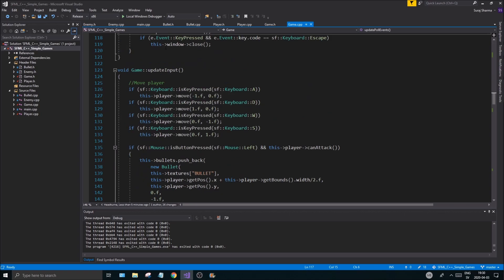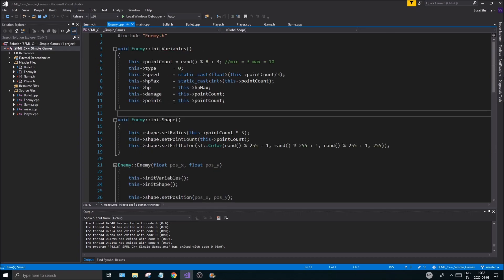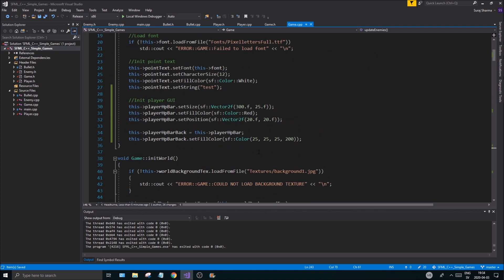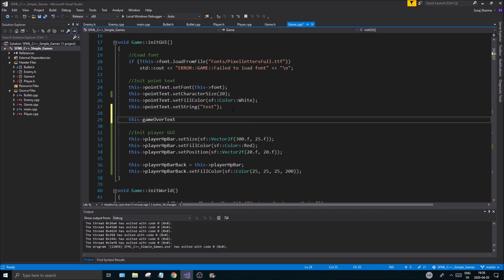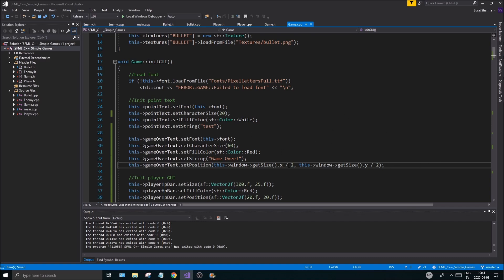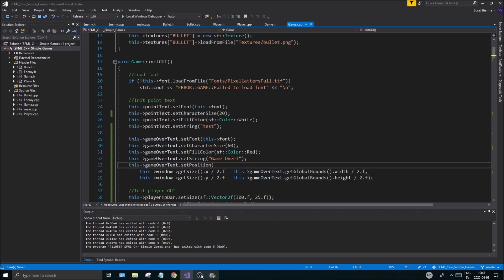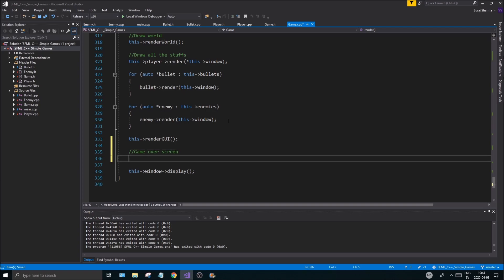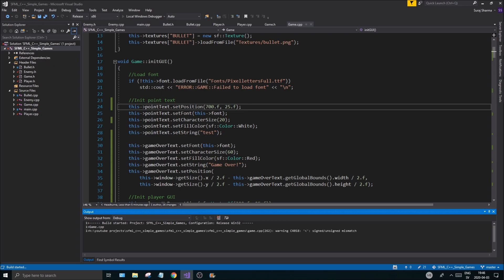[ C++ & SFML - Simple 2D Games ] - GAME 3 /FINAL! - Cleaning up and making a GAME OVER screen!